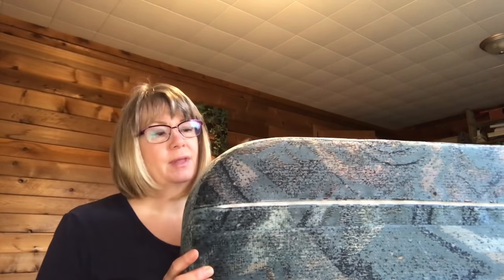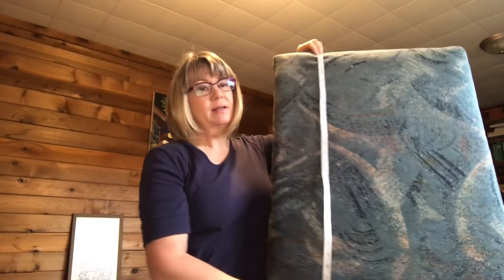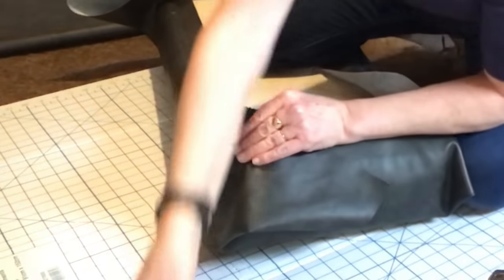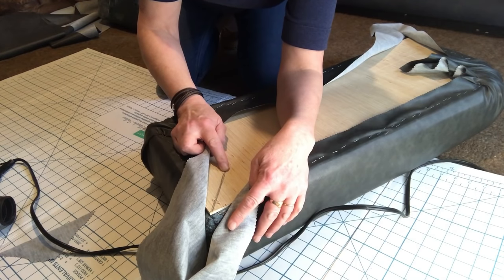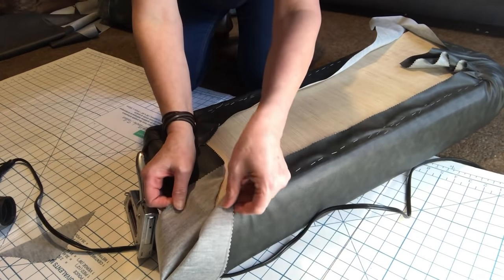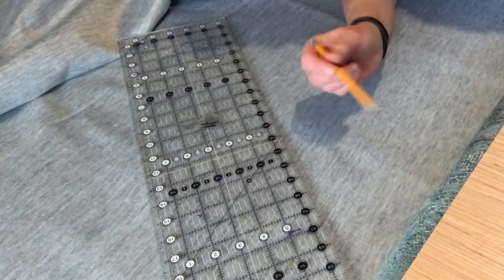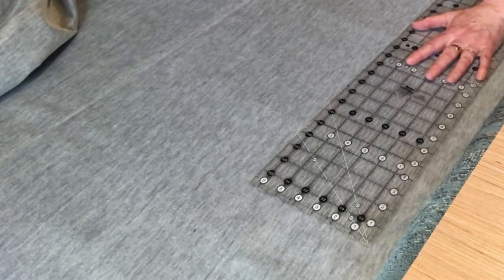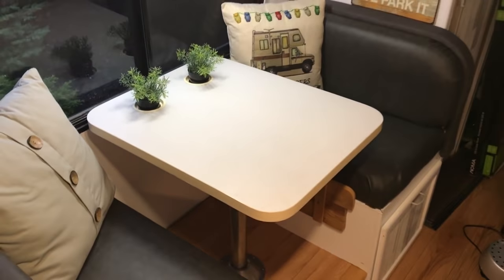How To Reupholster RV Dinette Cushions - Easy, No Sew, Vinyl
Tired of your outdated, dirty RV dinette cushions?Here I show you how to reupholster RV dinette cushions using vinyl. It is a great fabric choice in RVs as it is easy to keep clean with a damp cloth. Follow along with this tutorial and then go and make your own RV dinette beautiful!

If you are interested, we also have a channel about our adventures at our off grid, remote cabin in the Yukon. The link is here-